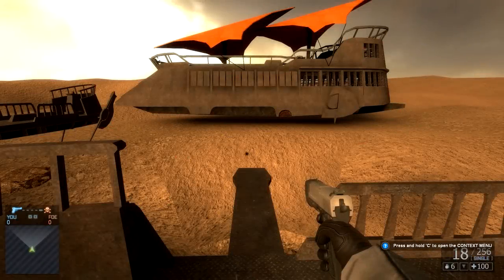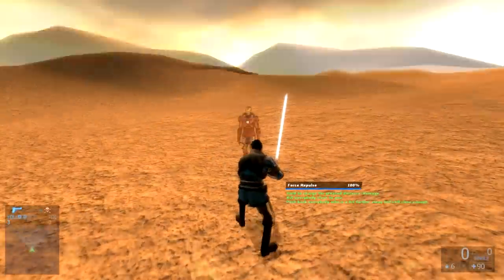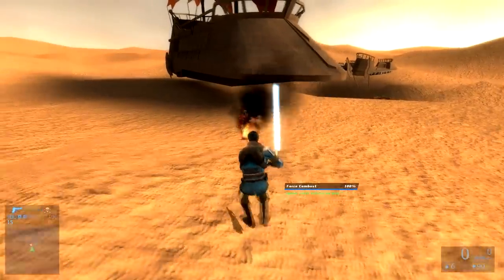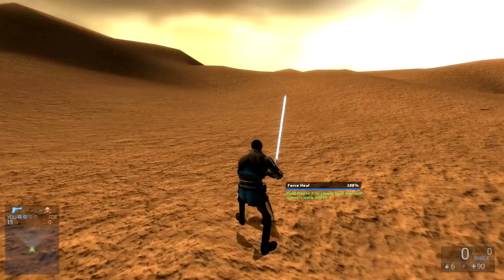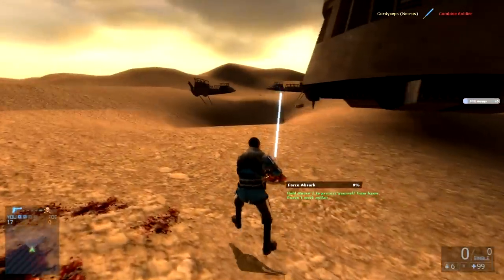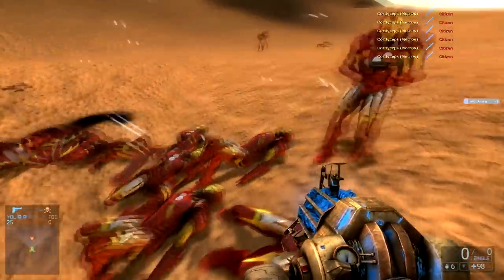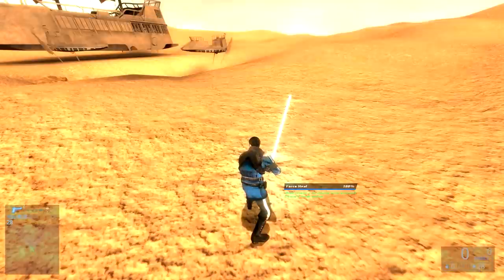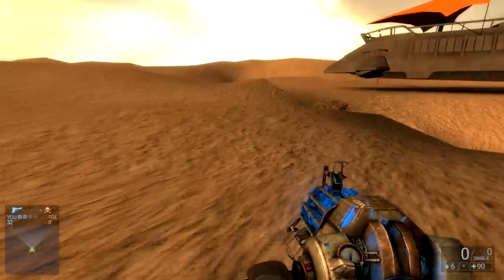Garry's Mod: Star Wars Lightsaber Mod Showcase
Hello! and welcome back to Garry's Mod! today we will be playing with some awesome lightsabers! i hope you enjoyed this video please like and subscribe if you did :) thanks for watching and farewell!

Mods by Rubat, Lord Trilobite